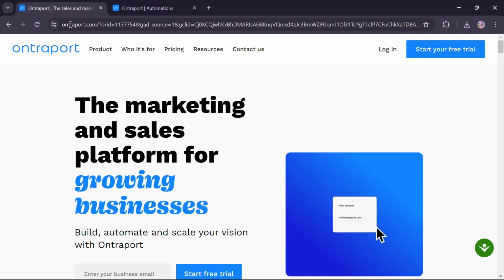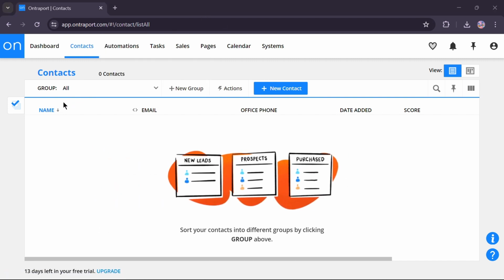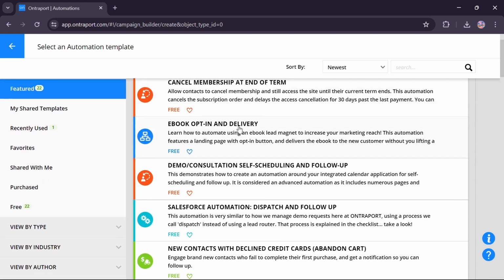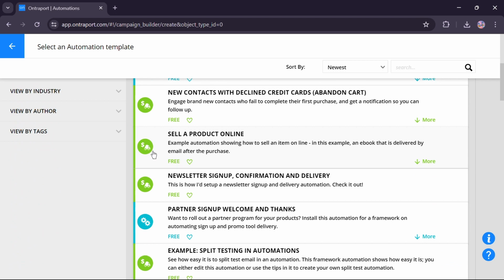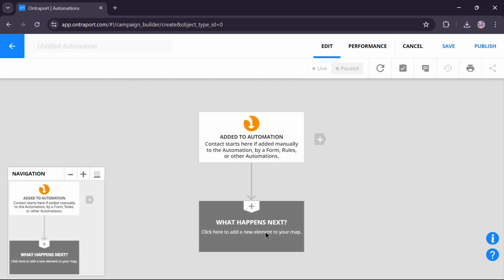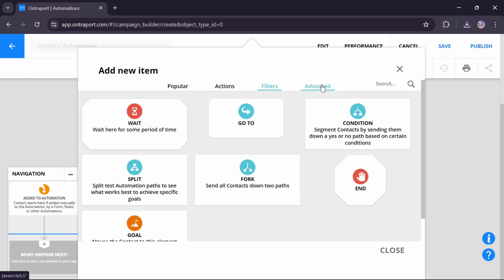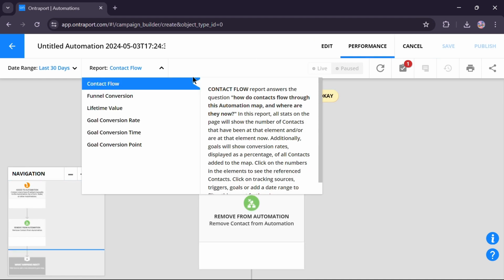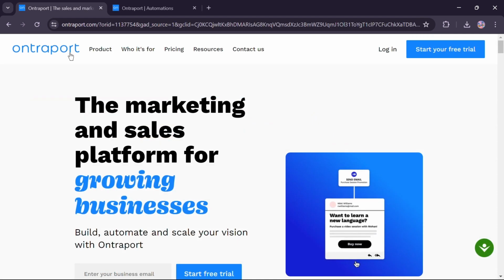How to create automation rules on Ontraport - Step by Step (2025)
Ready to streamline your marketing efforts and save time with automation rules on Ontraport? In this video, I'll walk you through the step-by-step process of creating automation rules on Ontraport in 2025. From defining triggers and conditions to setting up actions and testing your rules, you'll learn everything you need to know to implement powerful automation workflows that enhance efficiency and drive results. Whether you're a beginner or an experienced marketer, this guide will help you harness the full potential of automation rules on Ontraport to optimize your campaigns, nurture leads, and grow your business. Drop your questions and comments below!